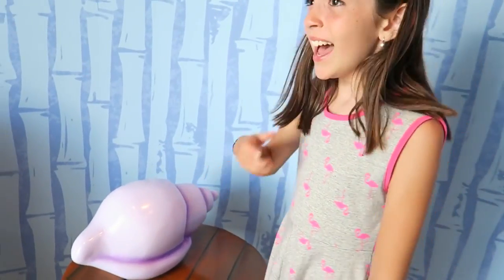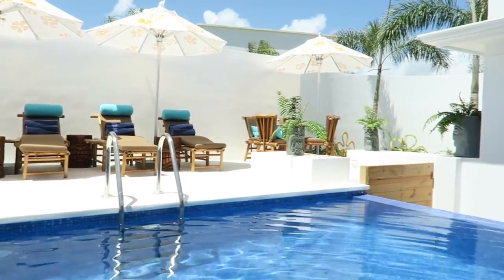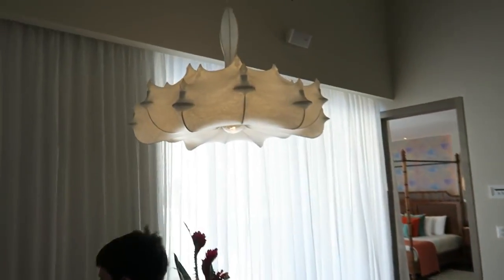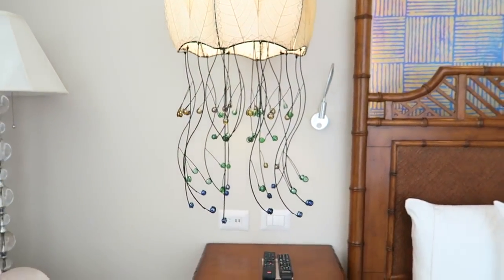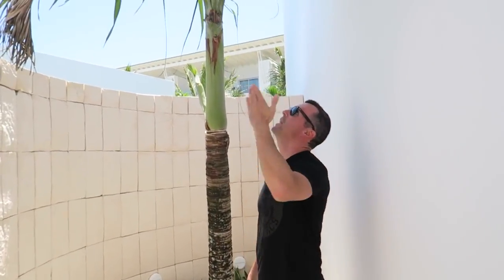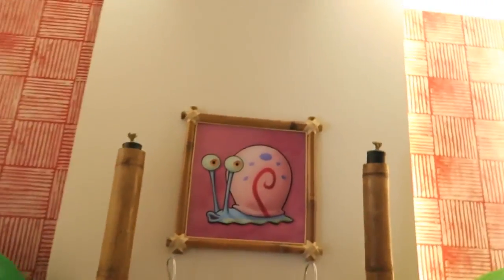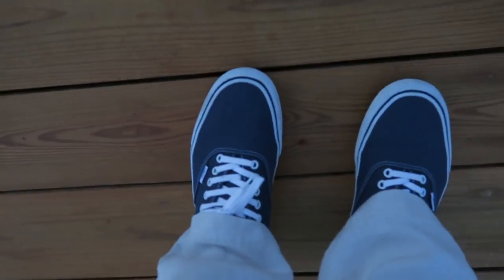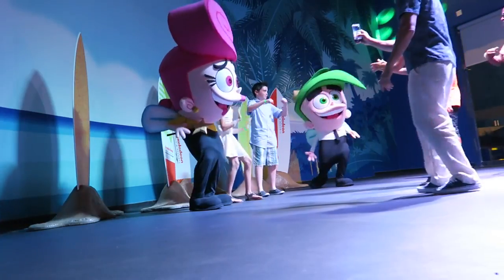SPONGEBOB HOUSE TOUR